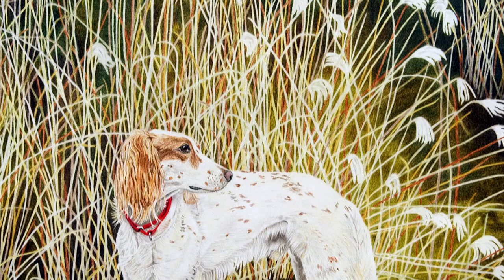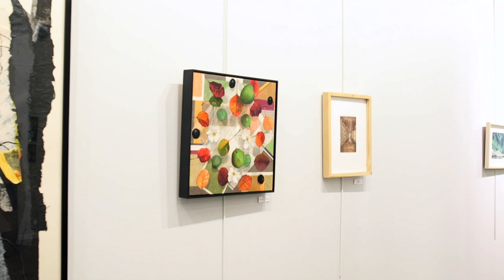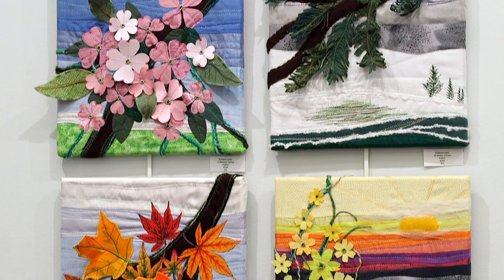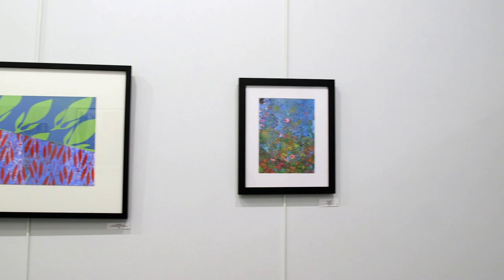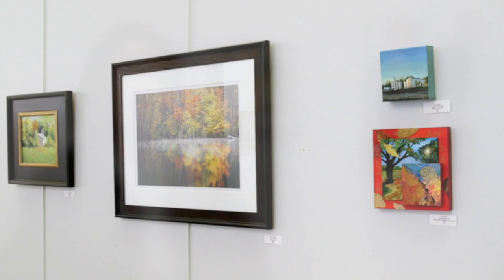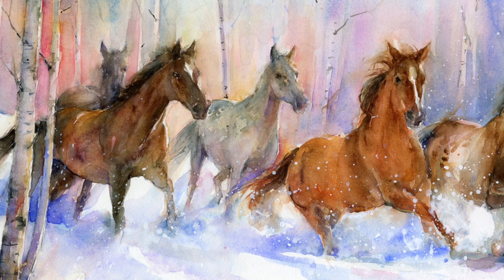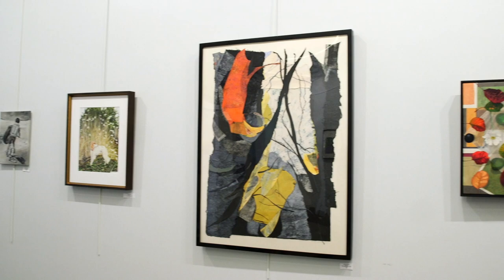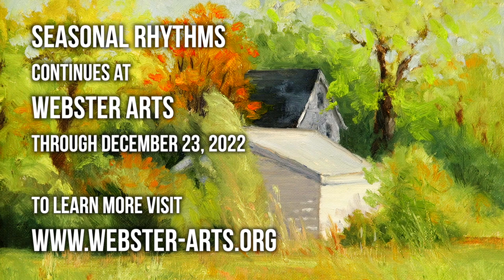Seasonal Rhythms at Webster Arts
Seasonal Rhythms is the new exhibit at Webster Arts hilighting the changing seasons and how people react to them. Artists from all over the country, and right here in the St. Louis region, submitted works in a plethora of media exploring themes of transition, nature, and the human experience.
This exhibit continues at Webster Arts through December 23, 2022.